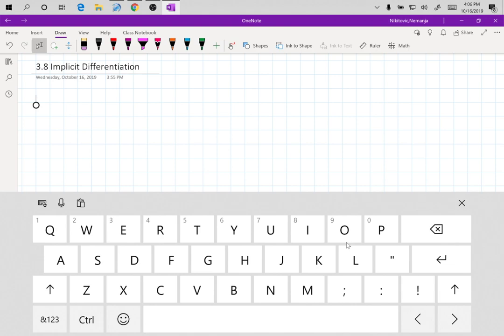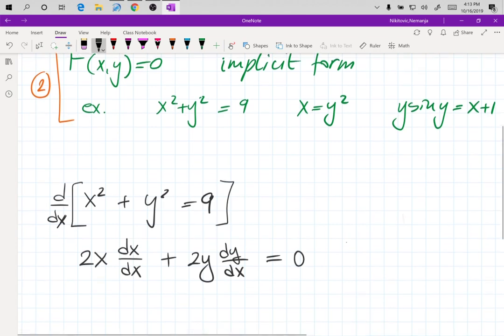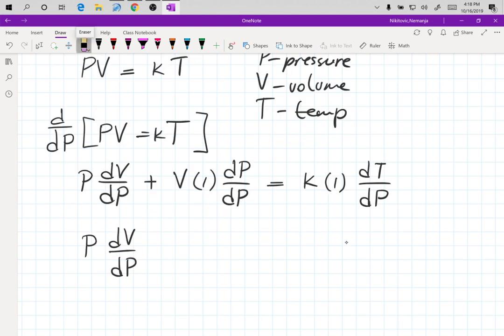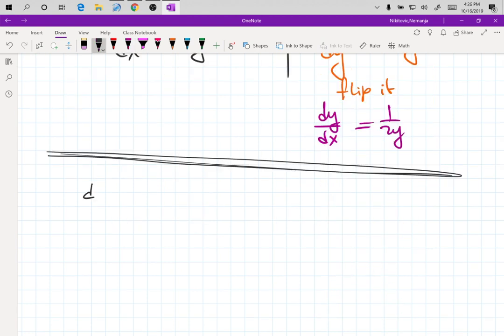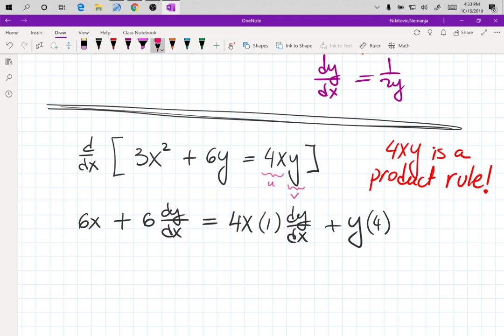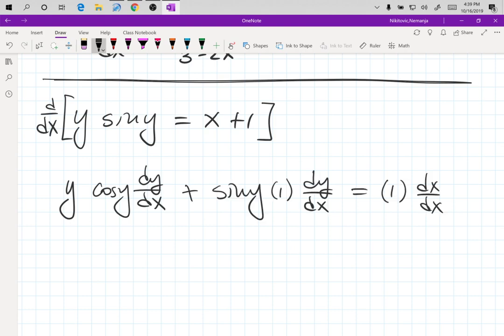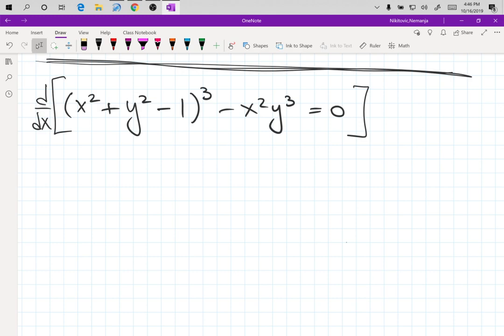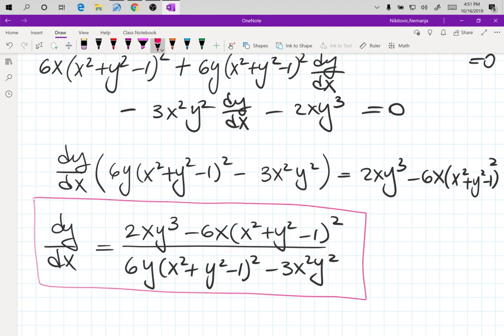Nemanja Nikitovic Live Stream (Calculus1L 3.8 Implicit Differentiation)